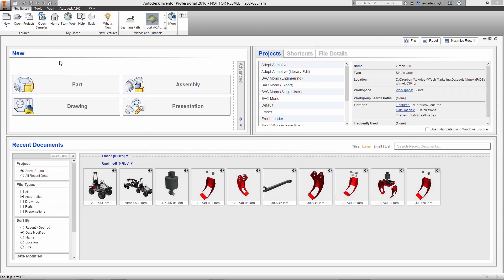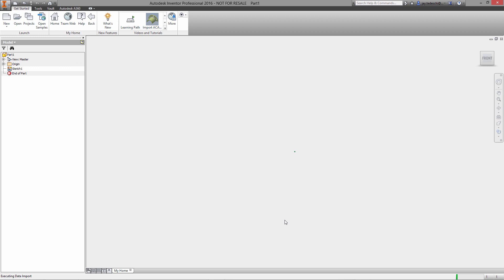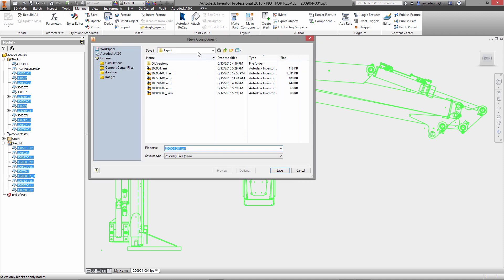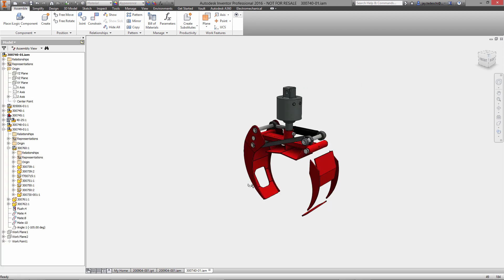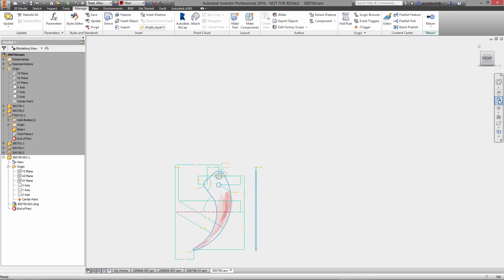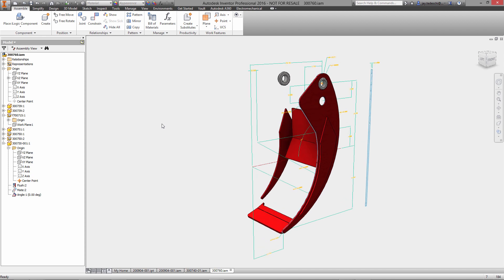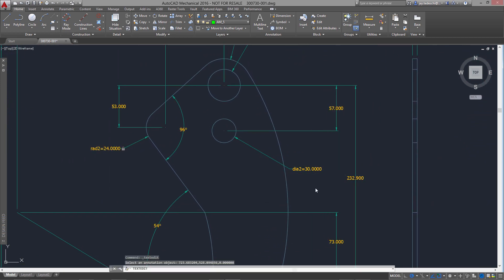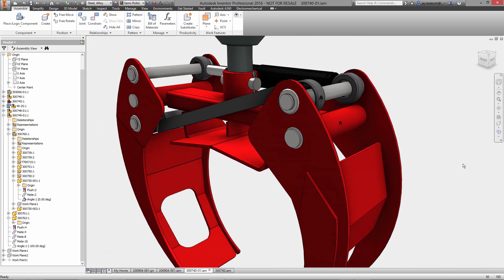Autodesk Inventor mechanical concept and layout design